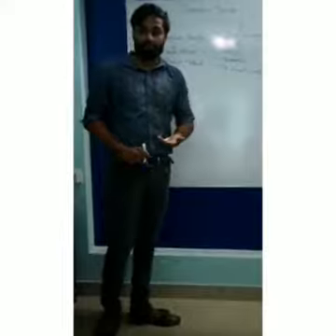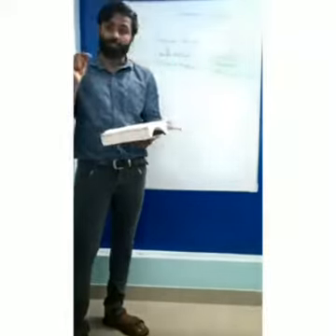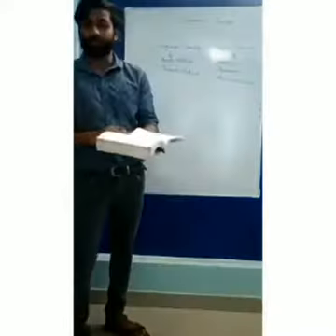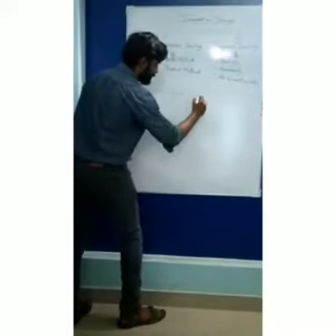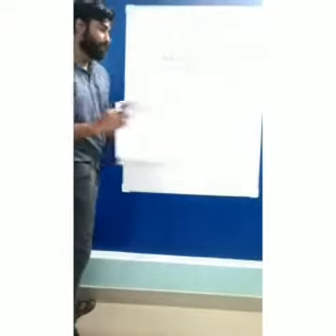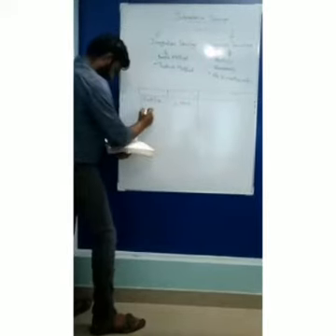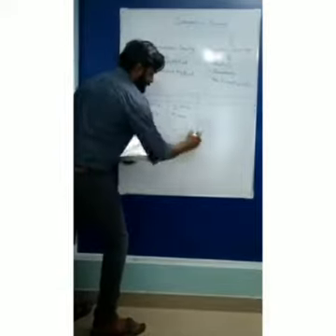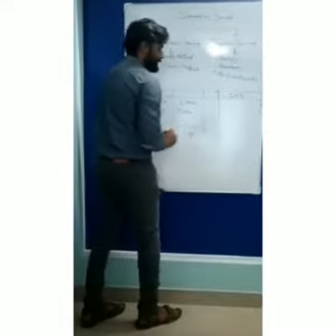Interest on Drawings video 1